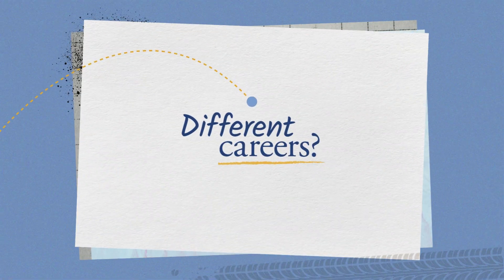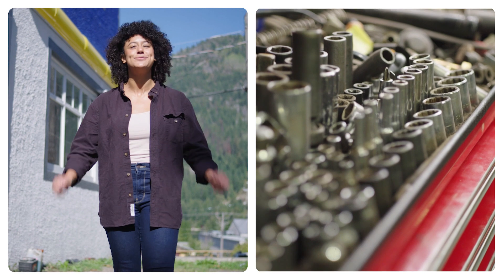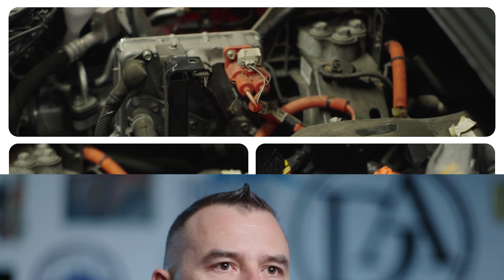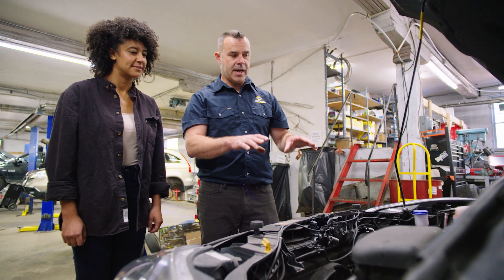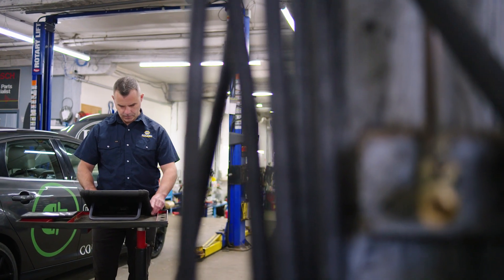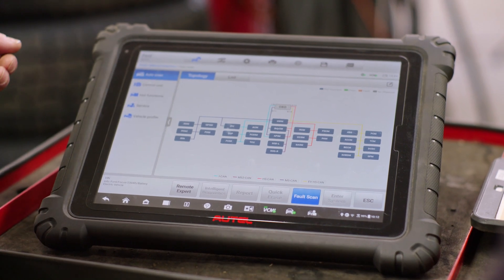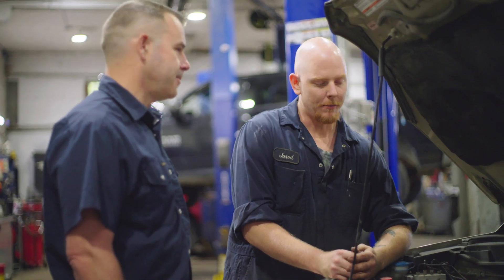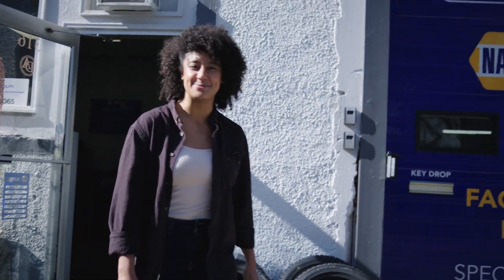Electric vehicle mechanic (Episode 175)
Doug, automotive service technician and owner of Downtown Automotive in Nelson, solves his customers’ car problems and educates them on how to take care of their vehicles. He demonstrates hands-on how to access the computer system of an electric vehicle. Doug stresses the importance of specializing in a particular area of the trade due to the different types of automotive transportation. Solving problems is the most rewarding part of his career.

Check out WorkBC’s Career Trek and WorkBC to learn more about choosing a career and finding a job in B.C.: